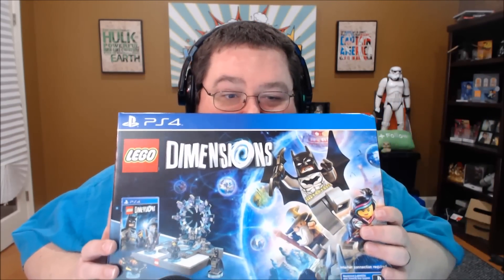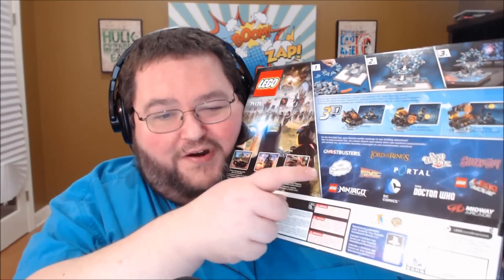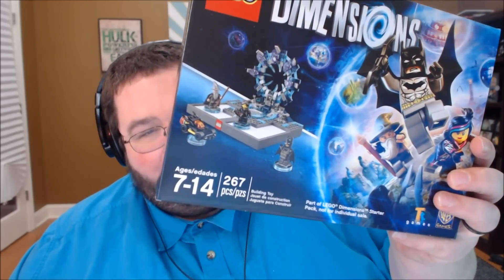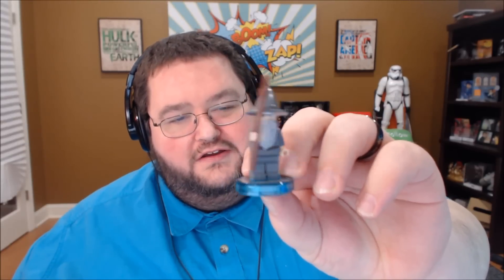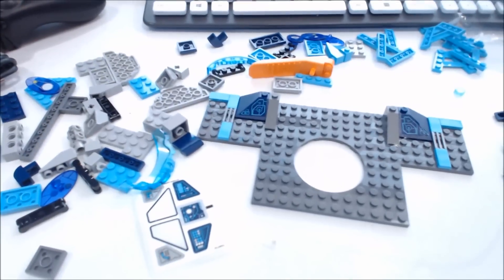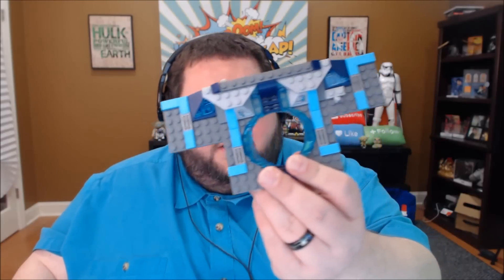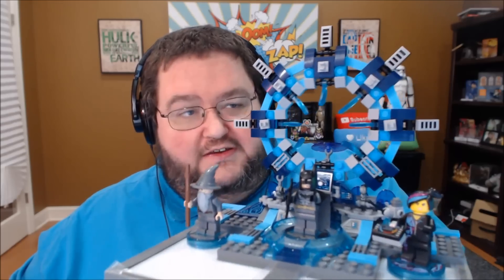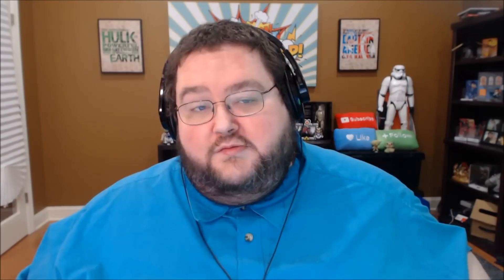Unboxing Lego Dimensions!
The folks over at WB who made Lego Dimensions sent me this review copy to open for you guys and show you the toys, the set, the portal, and eventualy maybe some game play!